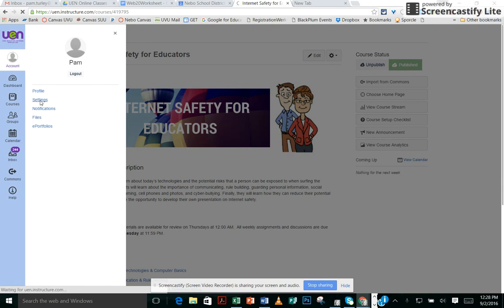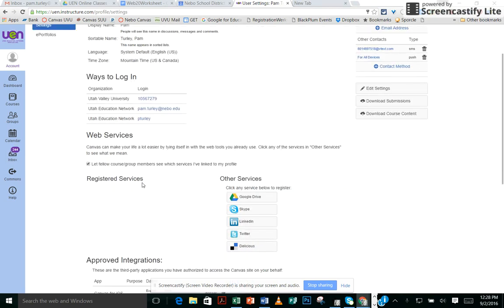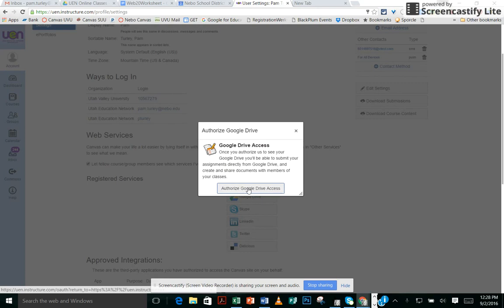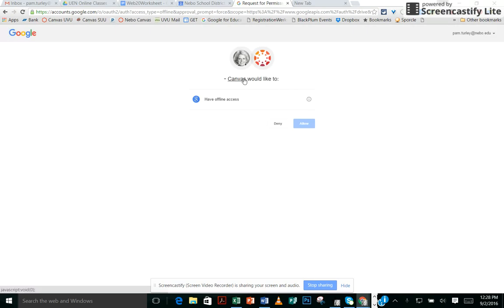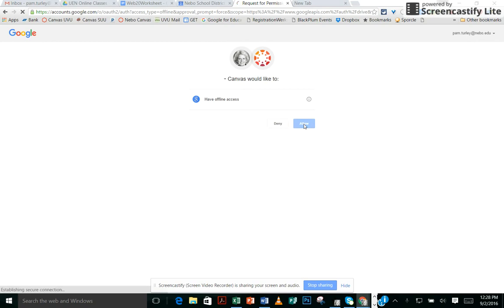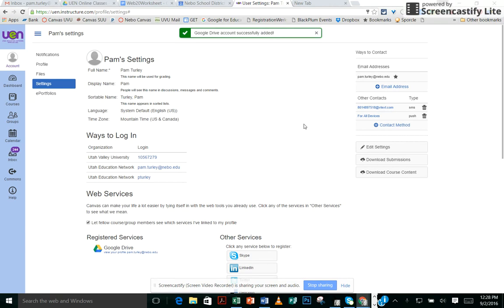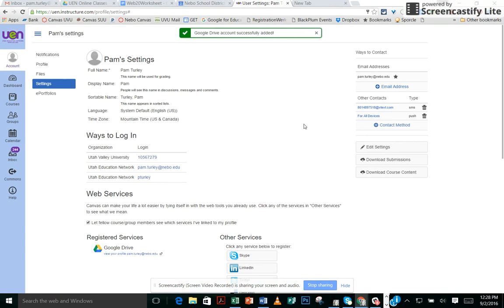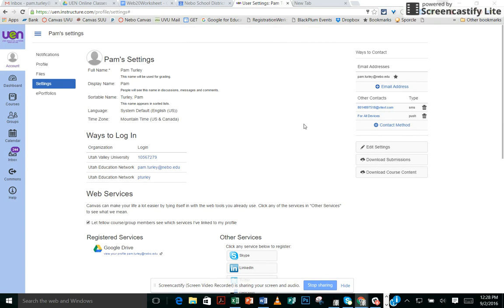Google Drive and Canvas